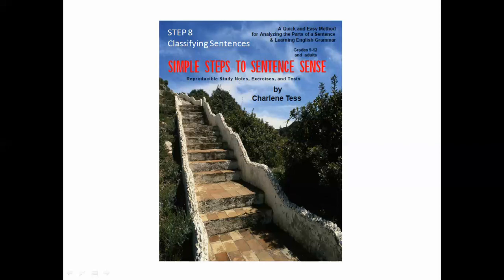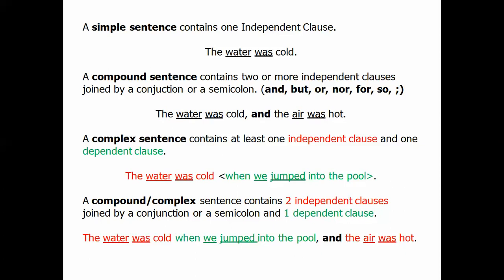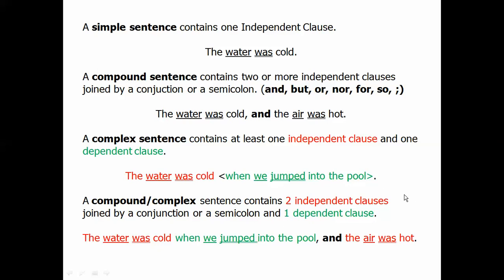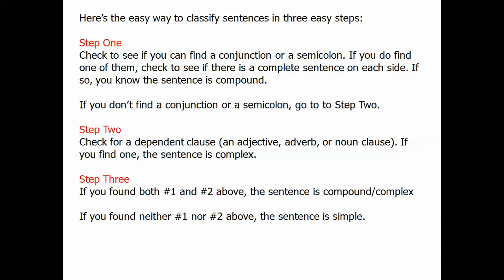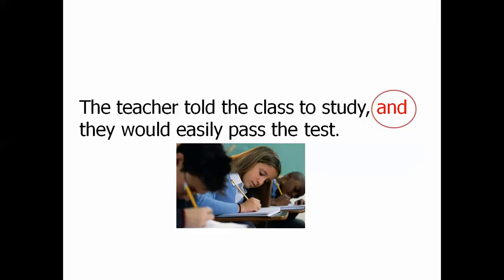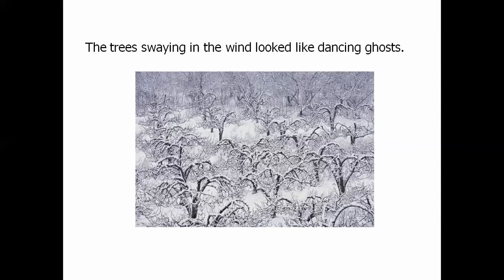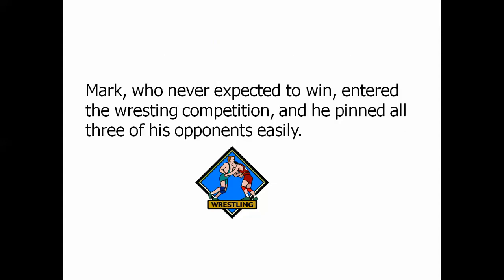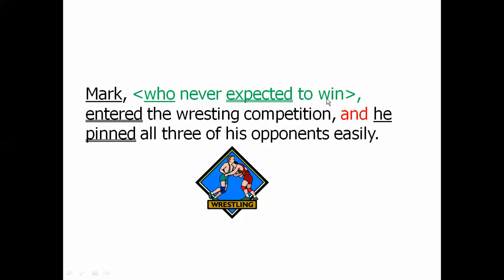Simple Steps to Sentence Sense Step 8 Classifying Sentences